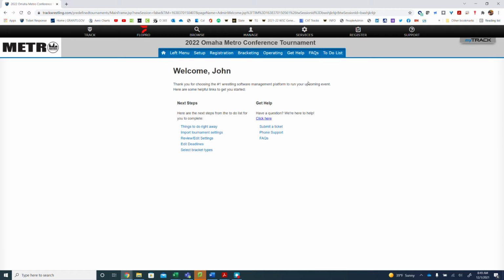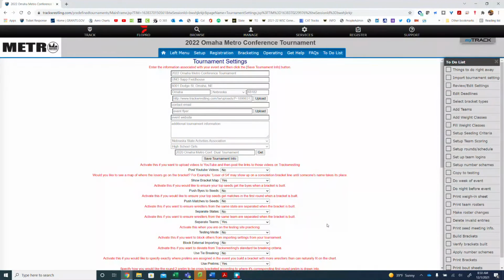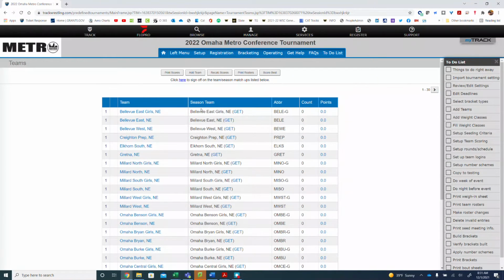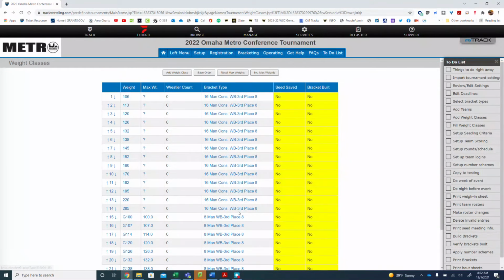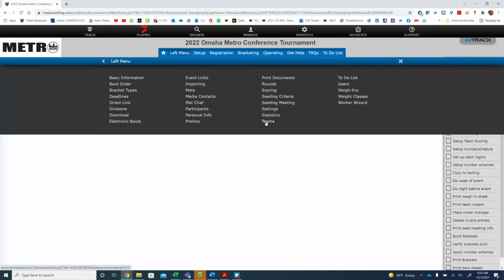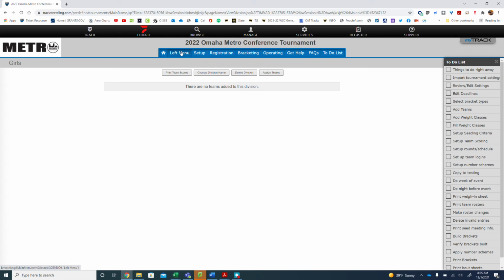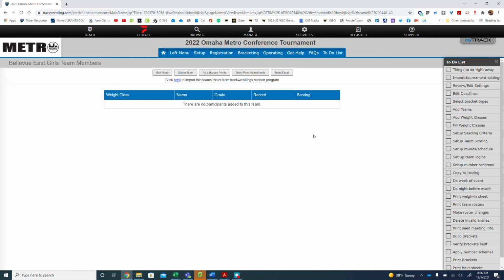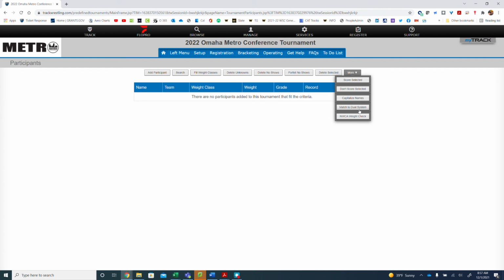Running a Coed Tournament on TW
Tutorial on how to run a girls and boys wrestling tournament together using Trackwrestling.